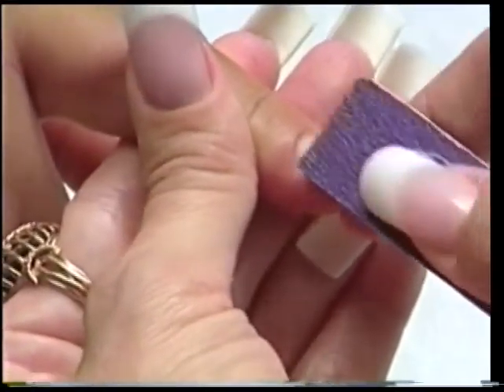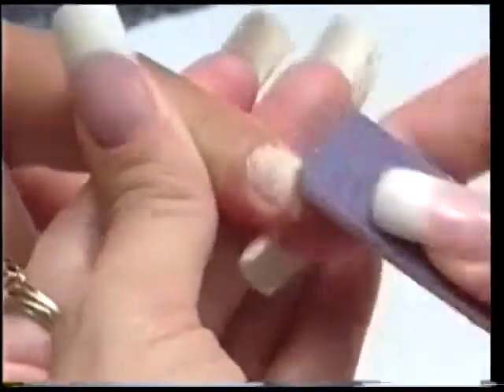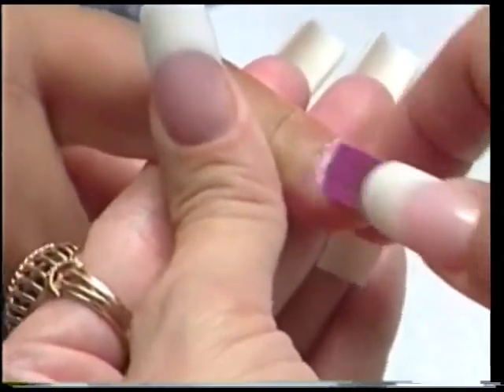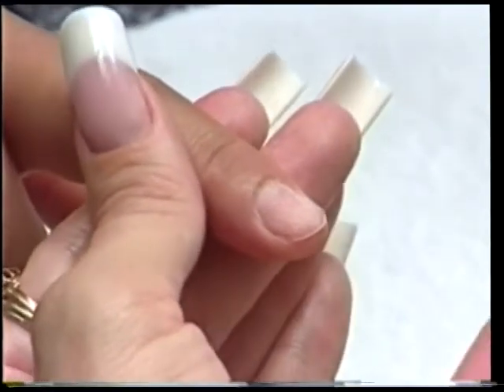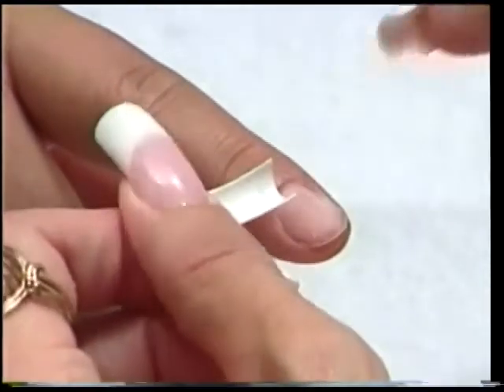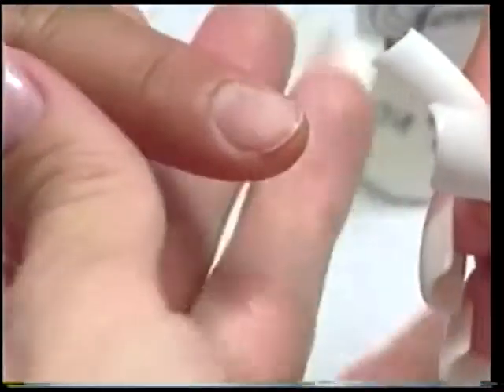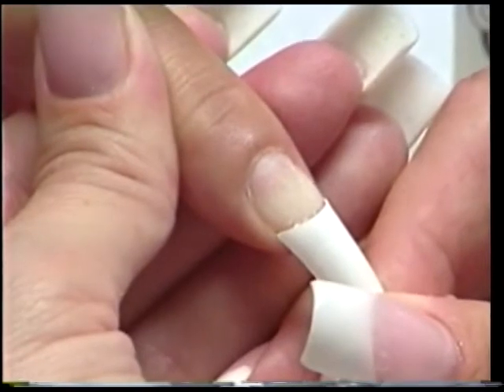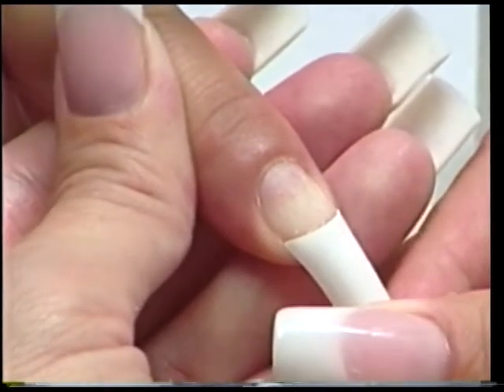Tammy Taylor NAIL FAQS: VIDEO - How to Glue on a Nail-Tip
Tammy demonstrating the Tammy Taylor Pre-Etched "(Whitest-White) Square
Nail Tip using Tammy Taylor 'Tip & Repair Glue". -